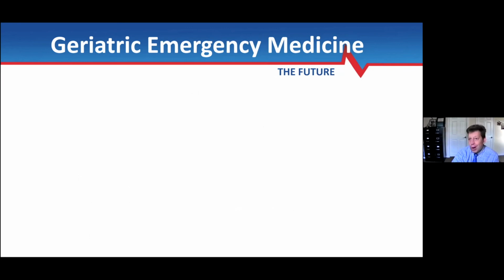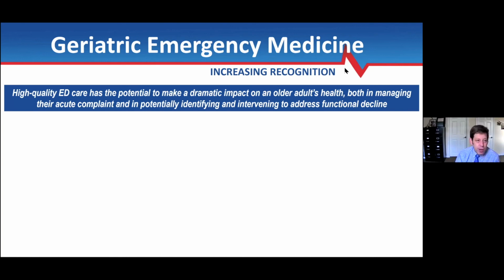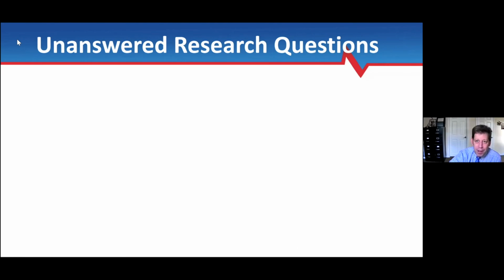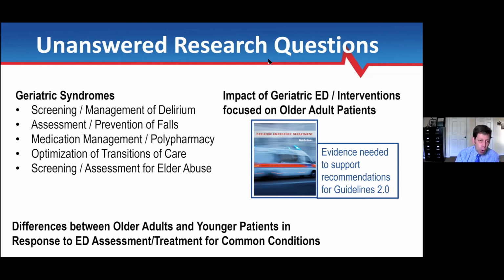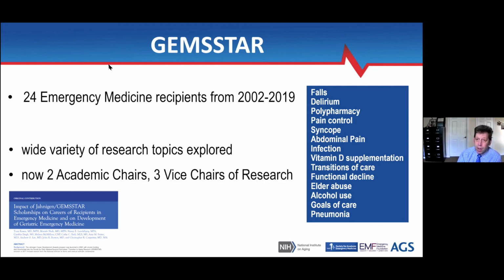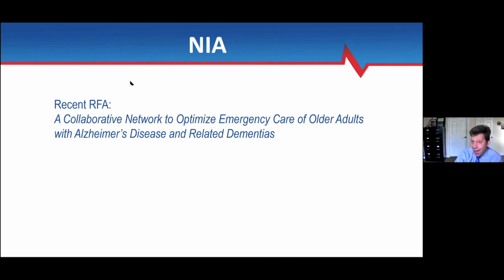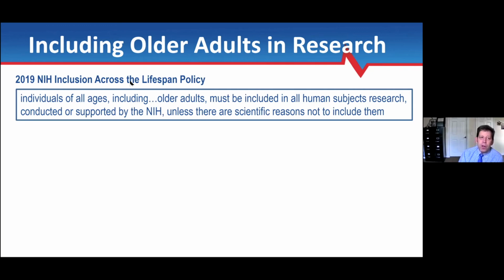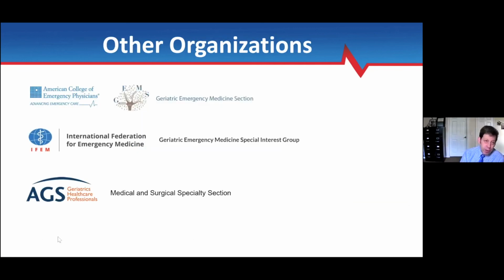Opportunities in Geriatric EM Research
Presented by: Tony Rosen, MD, MPH